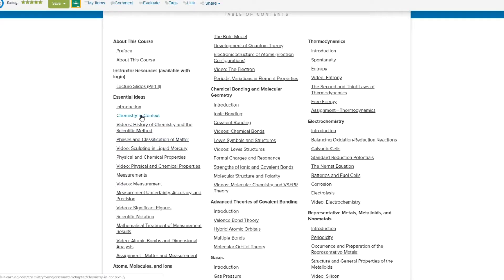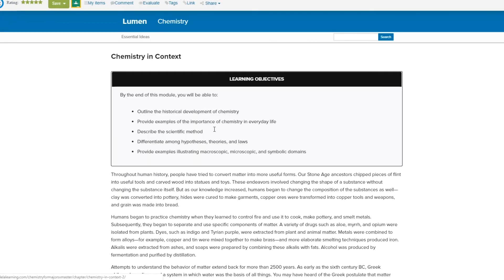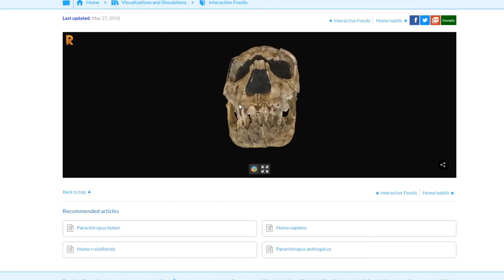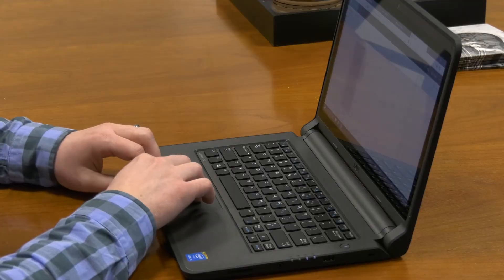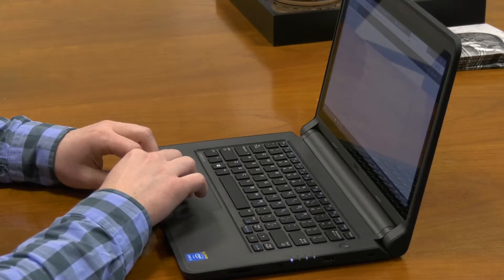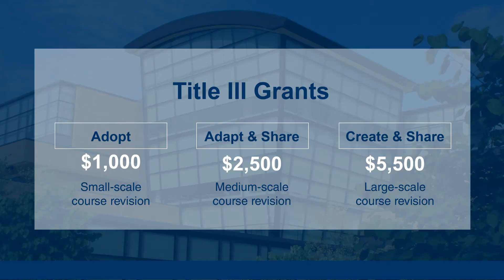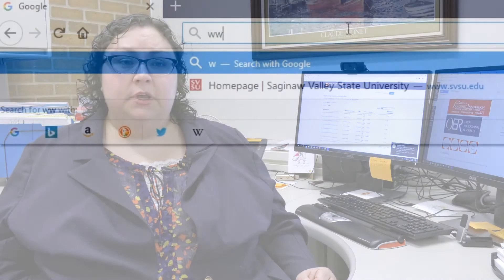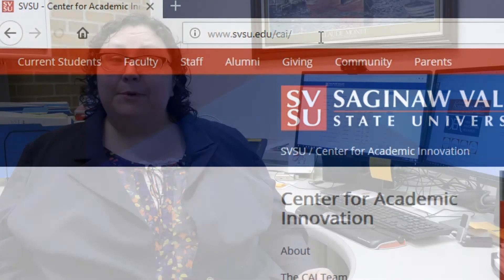Open Education Resources: A Developing Pedagogy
Center for Academic Innovation
Saginaw Valley State University